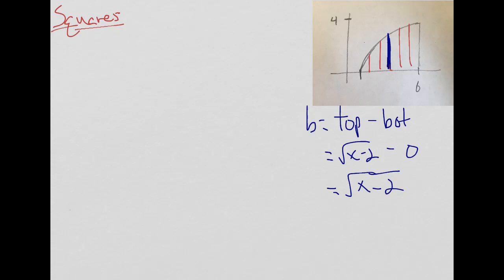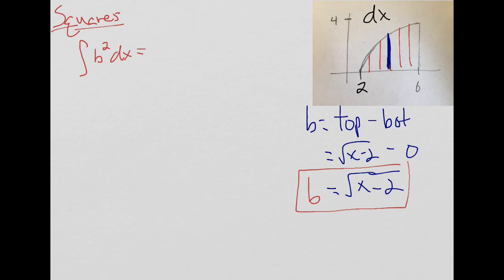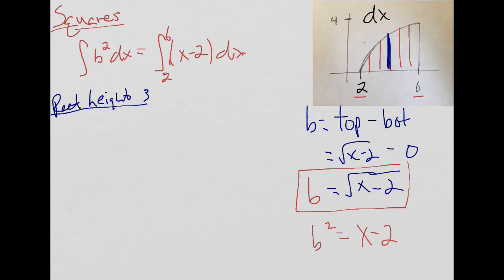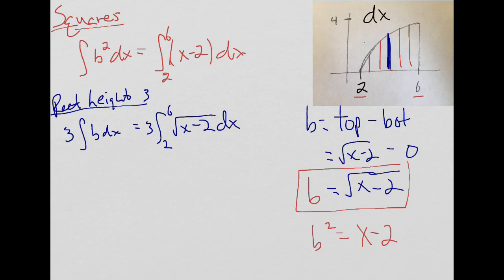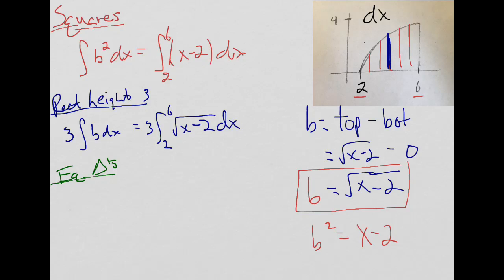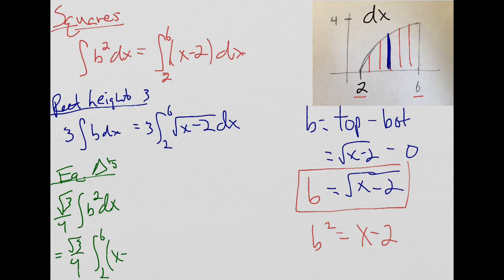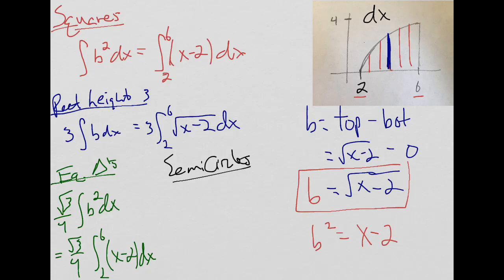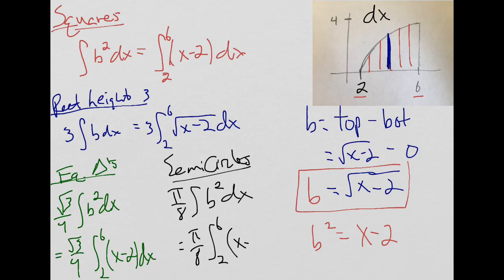AP Calc Ch 6 Study Guide - Volumes #3